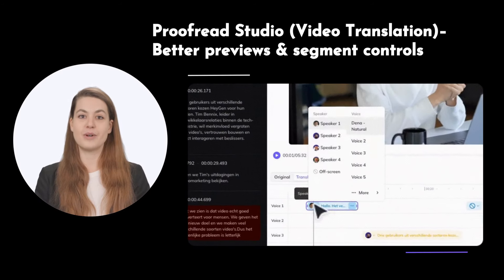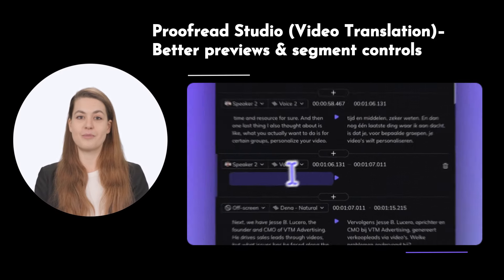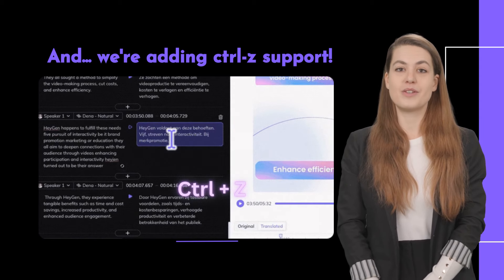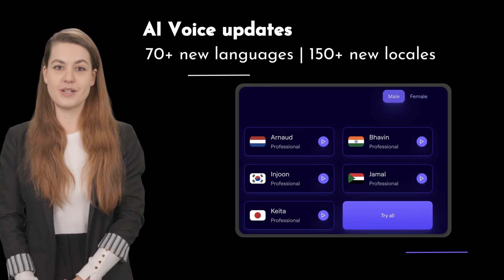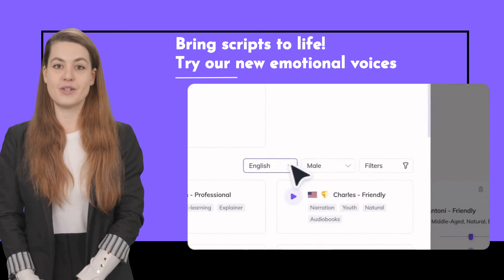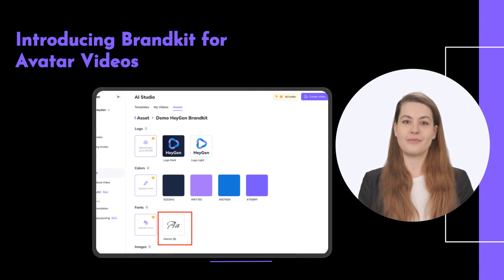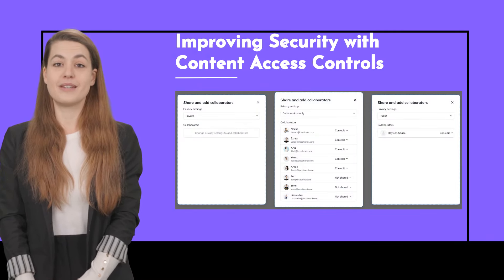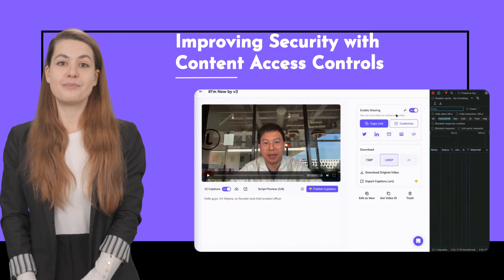HeyGen August Product Updates!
In this update, we introduce exciting new features to enhance your video creation experience with HeyGen! We're also excited to introduce unlimited video creation plans. Discover how our improved text-to-video capabilities make generating dynamic, professional-quality videos easier than ever. We've also added new voice options, giving you more flexibility to find the perfect tone for your content. Plus, our latest user interface updates streamline your workflow, so you can create and share videos even faster. Create your own at heygen.com today.